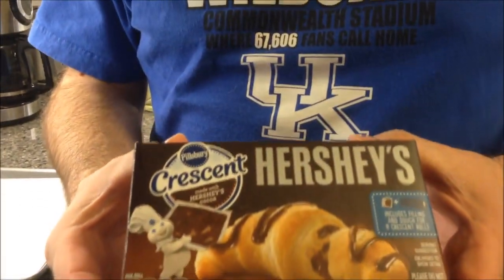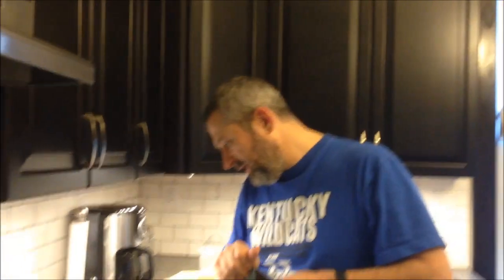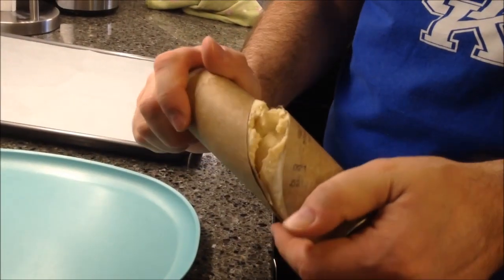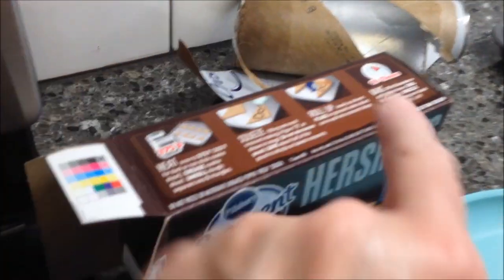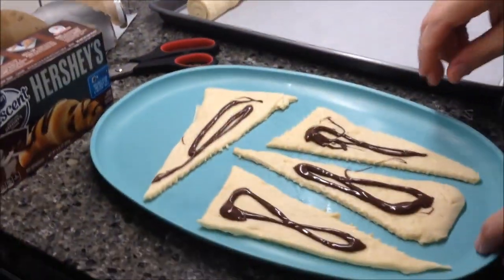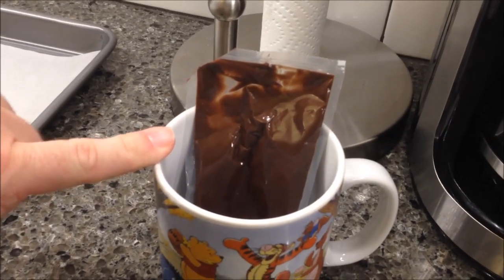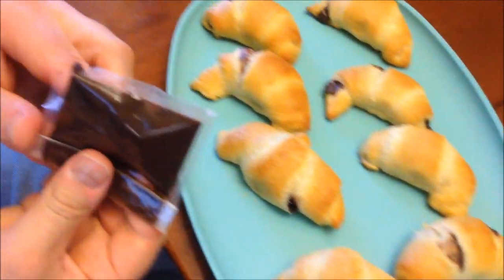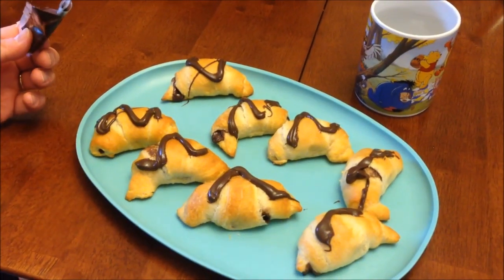Pillsbury Crescent Rolls Made with Hershey’s Cocoa Review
In this video, Kevin is making Pillsbury Crescent Rolls using the new Pillsbury Crescent Rolls with Hershey’s Cocoa filling. This kit makes 8 rolls. They were $1.67 at Meijer. Each roll is only 110 calories.